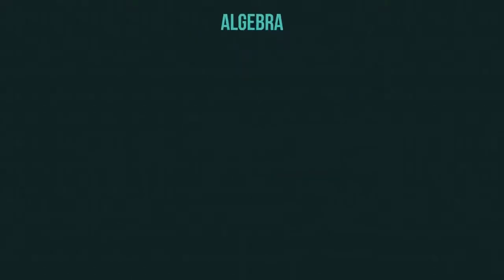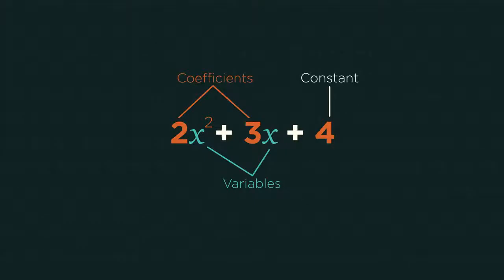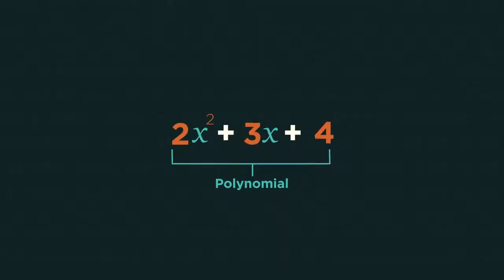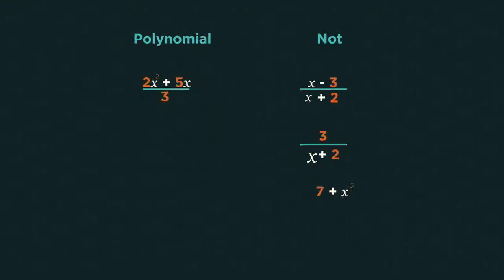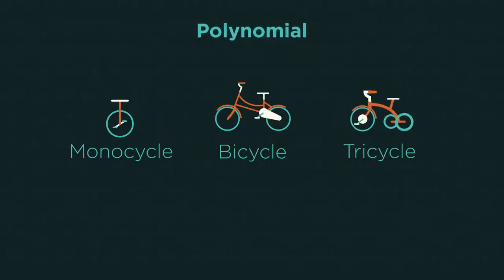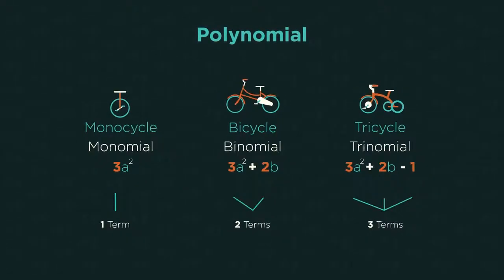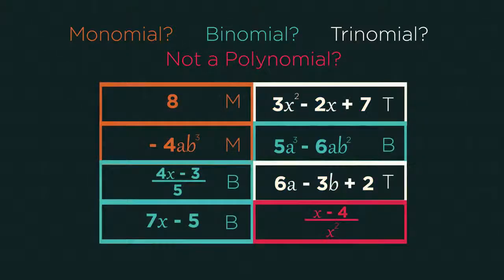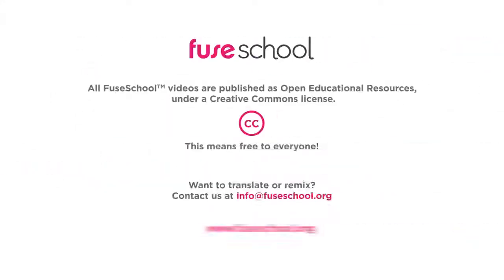Polynomials Introduction_Algebra_Maths_720p